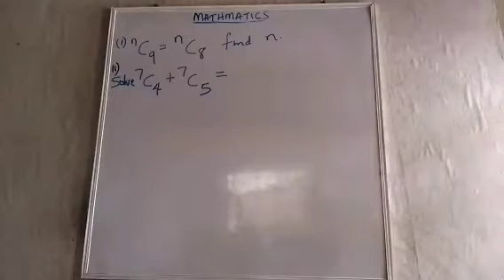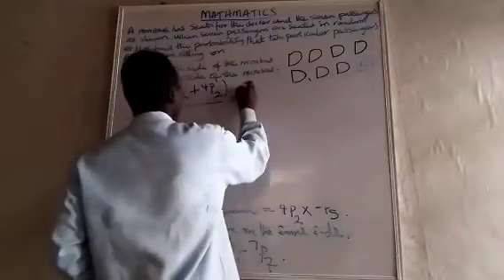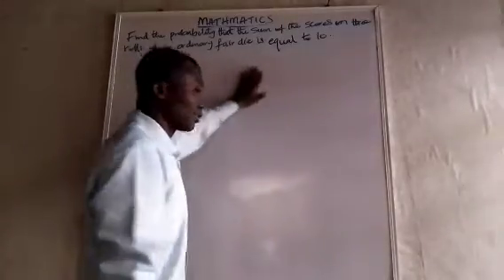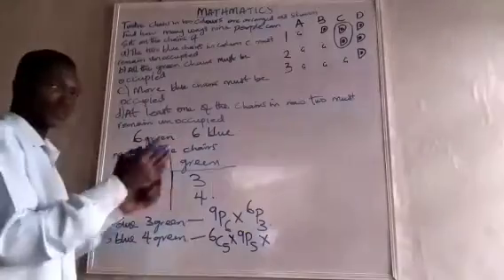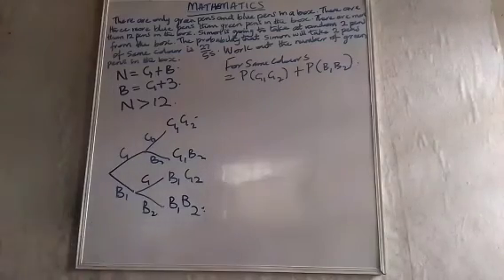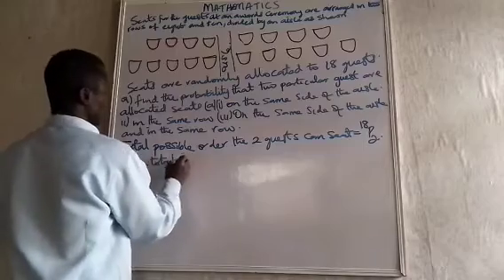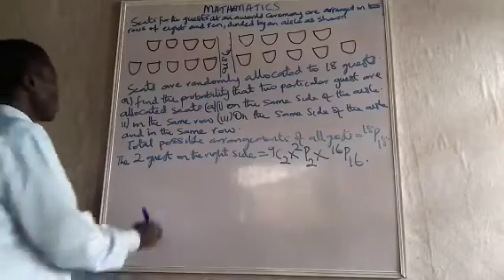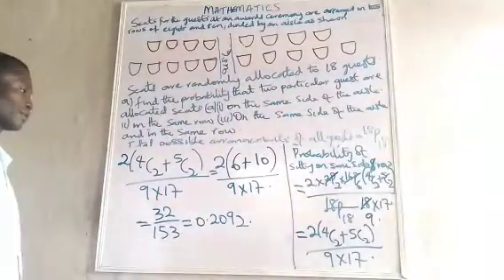Exercises pt 3: Permutation, combination and probability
In order to enhance our understanding of the treated topic, more exercises are treated and viewed from different perspectives. The whole patterns cannot be exhausted but the main foundation that will make every exercises from the topic to be handled with ease are treated.
This should boost or give necessary confidence to handle permutation, combination and probability.